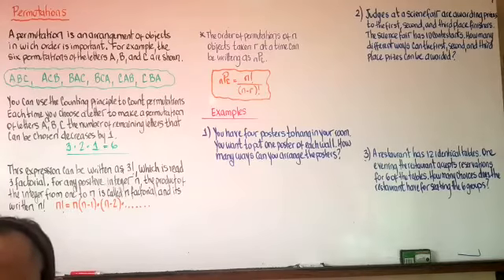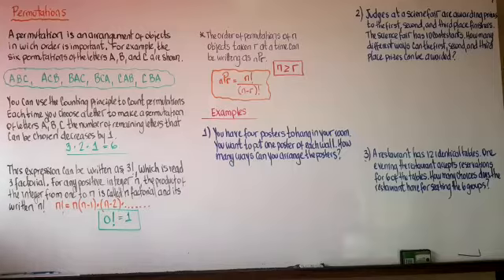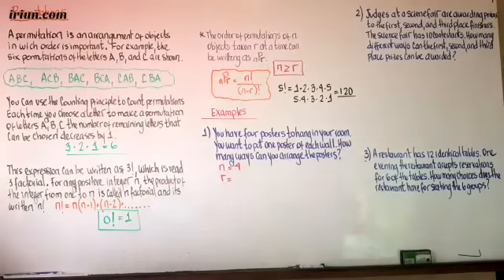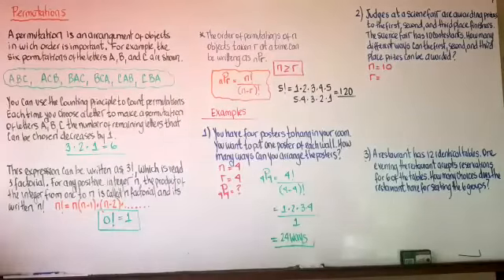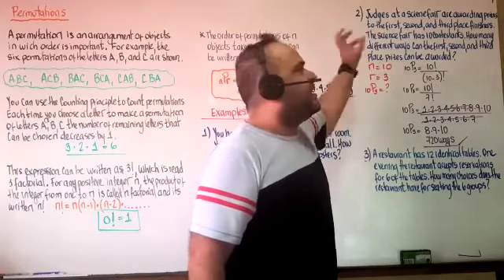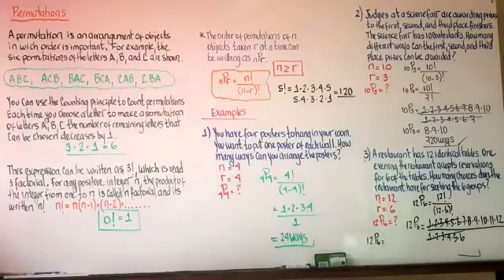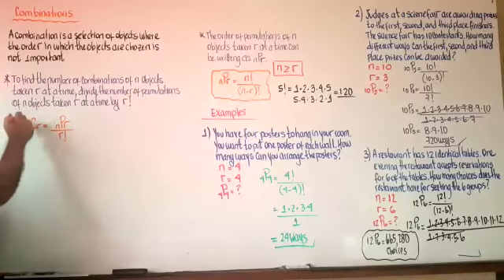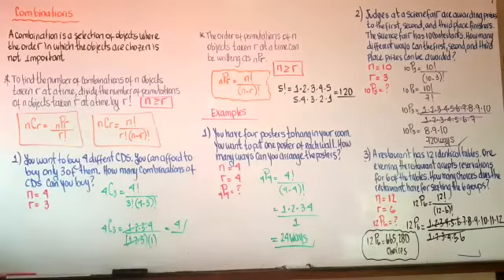Sept 27, Permutations and Combinations